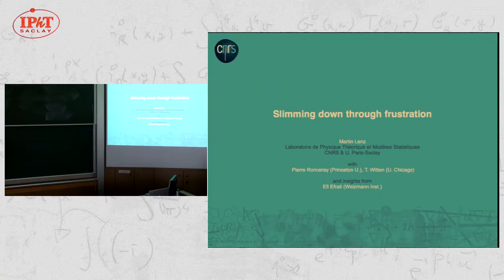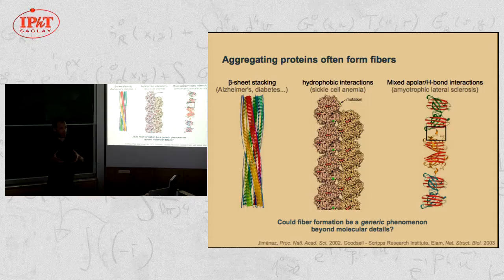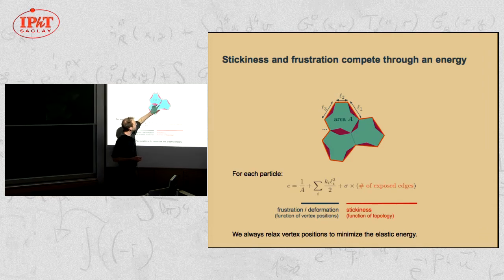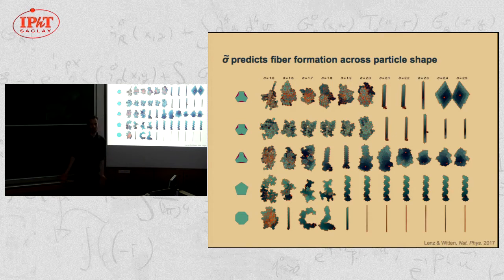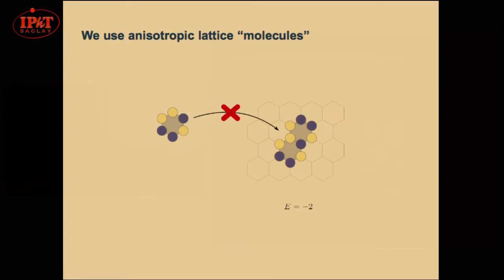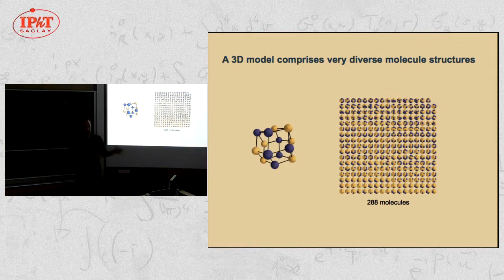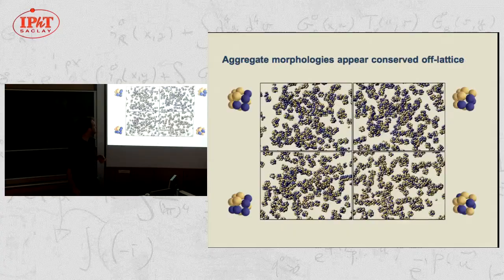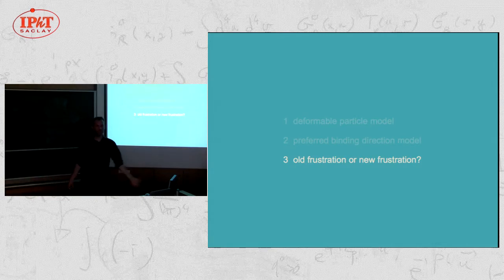Martin Lenz (LPTMS Orsay-2018) Slimming down through frustration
Controlling the self-assembly of supramolecular structures is vital for living cells, and a central challenge for engineering at the nano- and microscales. Nevertheless, even particles without optimized shapes can robustly form well-defined morphologies. This is the case in numerous medical conditions where normally soluble proteins aggregate into fibers. Beyond the diversity of molecular mechanisms involved, we propose that fibers generically arise from the aggregation of irregular particles with short-range interactions. Using minimal models of frustrated aggregating particles, we demonstrate robust fiber formation for a variety of particle shapes and aggregation conditions. Geometrical frustration plays a crucial role in this process, and accounts for the range of parameters in which fibers form as well as for their metastable, yet long-lived character.